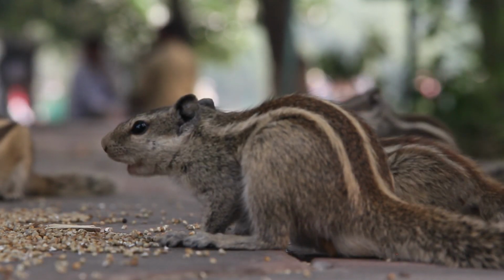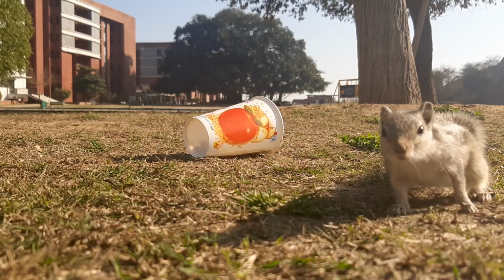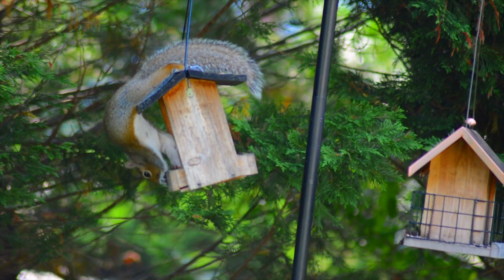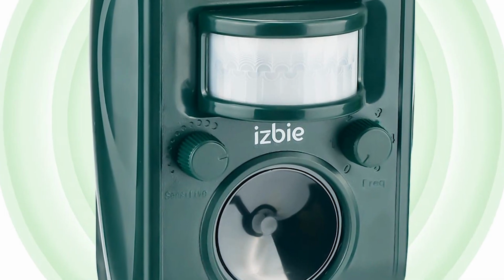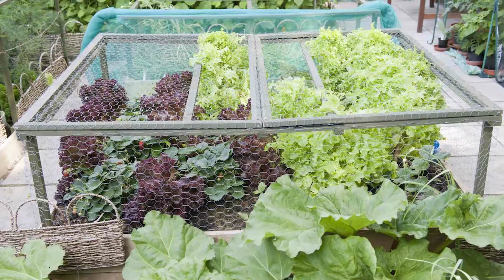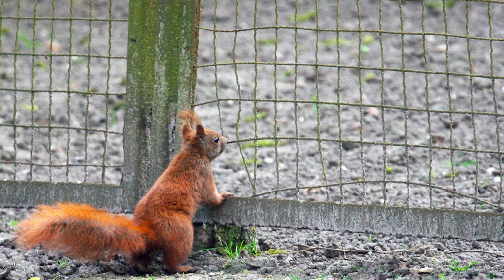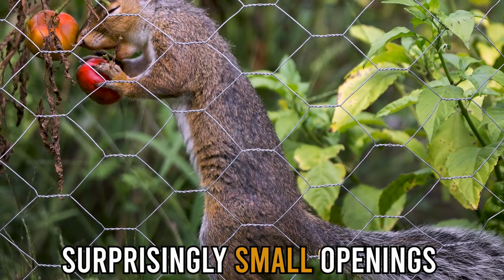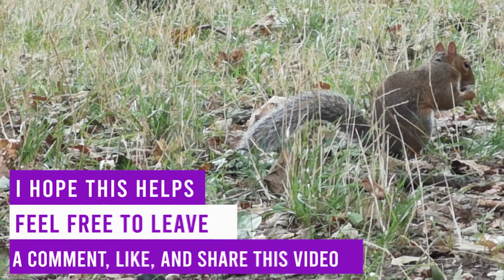How to Keep Squirrels Out Of Your Yard - (Everything You Need To Know!)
How to Keep Squirrels Out Of Your Yard - (Everything You Need To Know!) In this video, we will talk about how to keep squirrels out of your yard.

Eliminate sources of food.
You can be feeding squirrels without even realizing it. They might wander around your yard daily because squirrels are opportunistic feeders, and they will take advantage of any food source they can find, so removing or securing potential food sources can help deter them from visiting your yard.

Install squirrel-proof bird feeders.
Although it's well known that squirrels raid bird feeders, there are feeders made to keep squirrels out.

Use Squirrel repellents
There are a variety of squirrel repellents available on the market.

Cover gardens with netting.
Squirrels love to dig up bulbs and munch on fresh produce, so covering your garden beds with netting such as Hardware cloth or Chicken wire, among others, is an effective way to keep them out.

Trimming tree branches and fencing
Trimming back tree branches close to your home or bird feeders can make it more difficult for squirrels to access such locations because they are adept climbers and jumpers.

Seal up entry points.
Seal up any gaps or holes in the exterior of your property, including vents, pipes, and rooflines, as squirrels may get through surprisingly small openings.